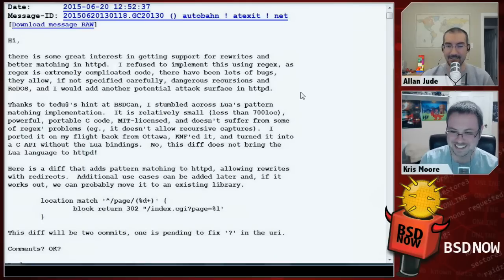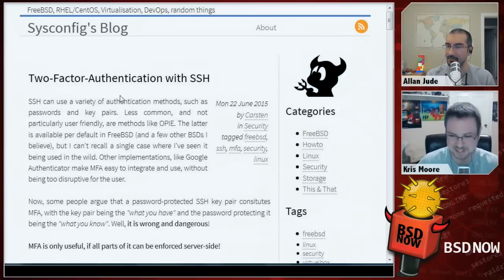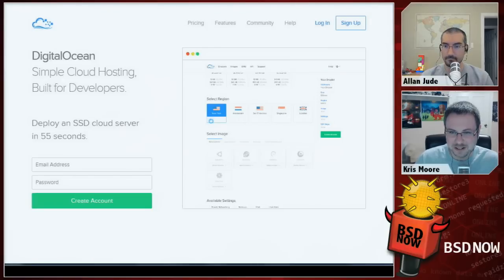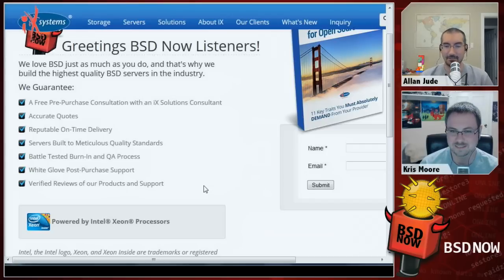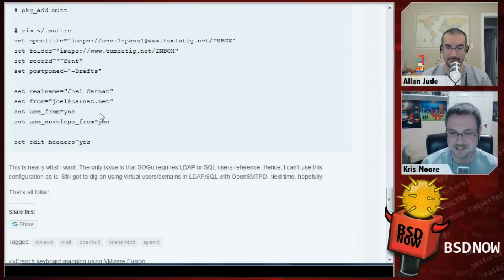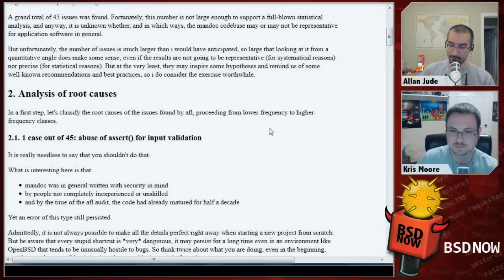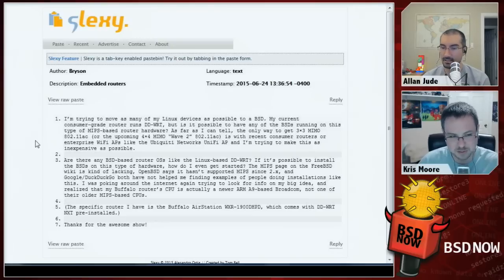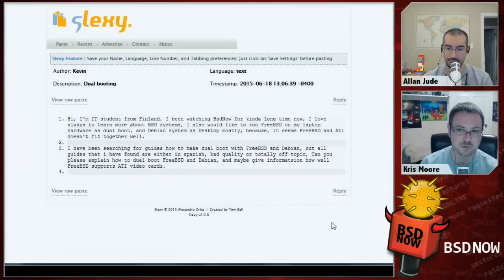Bitrot Group Therapy | BSD Now 95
This time on the show, we'll be talking some ZFS with Sean Chittenden. He's been using it on FreeBSD at Groupon, and has some interesting stories about how it's saved his data. Answers to your emails and all of this week's headlines, on BSD Now - the place to B.. SD.